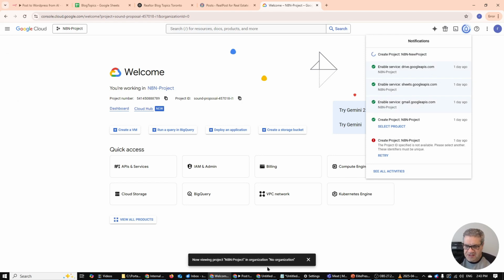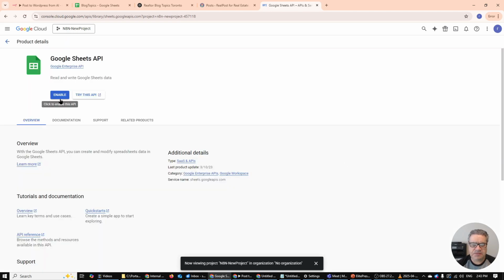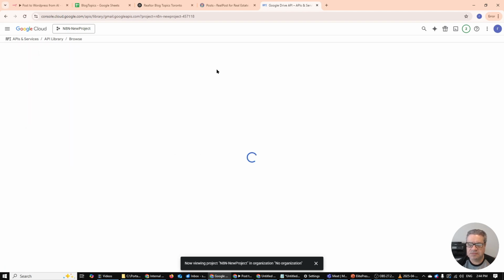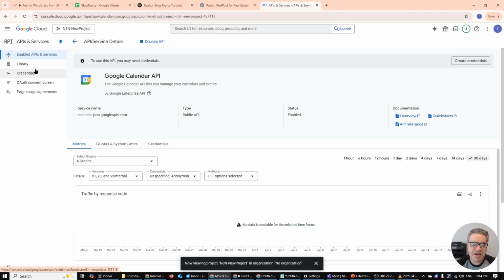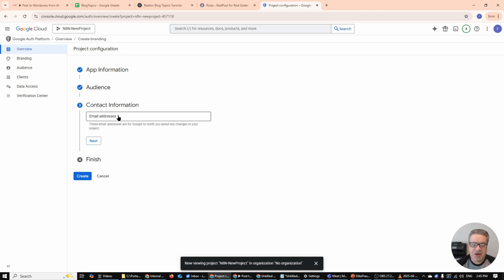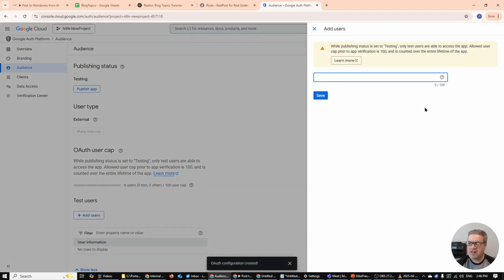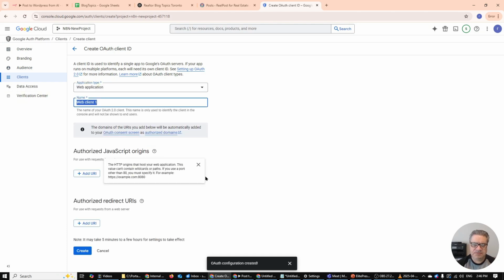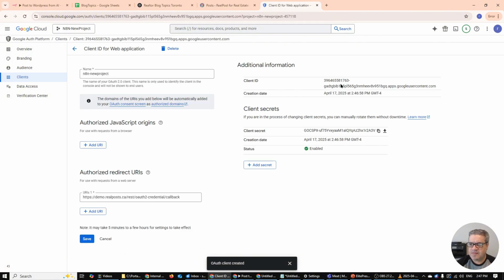Set up Google Credentials in n8n in 4 minutes (2025)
🔥 Ready to Supercharge Your Lead Generation and Content Creation with AI? 🔥

🚀 Stop wasting hours trying to connect Google to n8n. In this video, I’ll walk you through exactly how to set up your Google Credentials inside n8n — step-by-step — in under 4 minutes.

⚠️ Most people overcomplicate this. They click a million buttons, read outdated docs, and still can’t figure it out. I’m giving you the no-fluff, 100%-working process that I use every time.

Here’s what you’ll learn: ✅ How to create a Google Cloud project
✅ How to get your OAuth 2.0 client ID and secret
✅ EXACT settings to make Google happy and n8n work
✅ How to test it — fast

This video is for: 💡 New users trying to connect Google Sheets, Gmail, Calendar, etc.
💡 Automators using n8n to save HOURS of manual work
💡 Devs and No-Coders who want results, not guesswork

👉 If you want to build workflows that actually work — this is your starting line.

📅 2025 is the year to automate or get left behind. Watch the video, follow the steps, and let n8n do the work.

✅ Imagine never having to stress about writing another social media post, email, blog, or ad ever again...
✅ Imagine having consistent leads flowing into your pipeline—without lifting a finger...
✅ Imagine getting more done in a day than most do in a week—all thanks to AI.

That’s the power of our AI Automation Service for Lead & Content Generation—and we’re showing you exactly how it works, right here.

‼️ If you're tired of wasting time and ready to scale smarter, this is for you. ‼️

If this is your first time on the channel and you want to learn how to use AI to Automate your business, generate leads, create content faster, and close more deals, then subscribe and tap the bell 🛎 so you never miss a video!